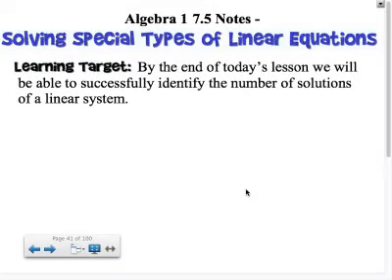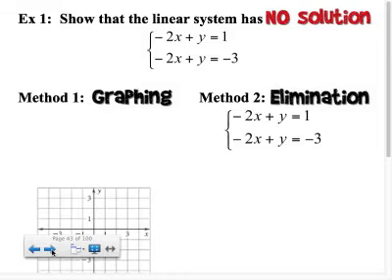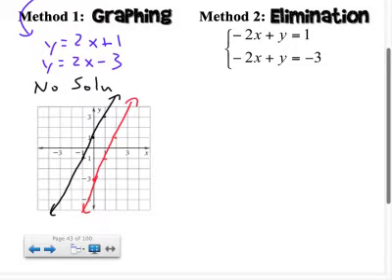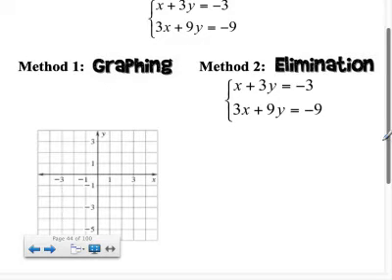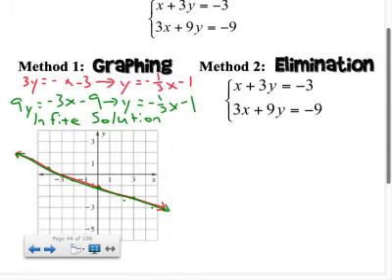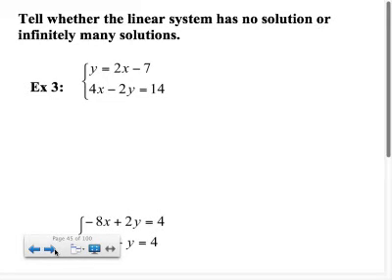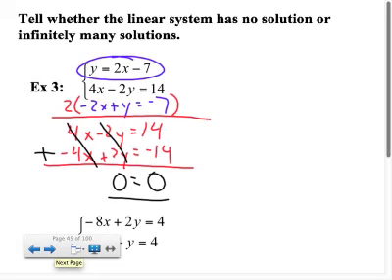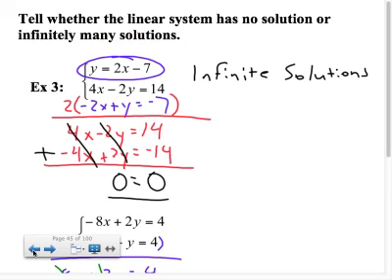Section 7.5: Solve Special Types of Linear Systems